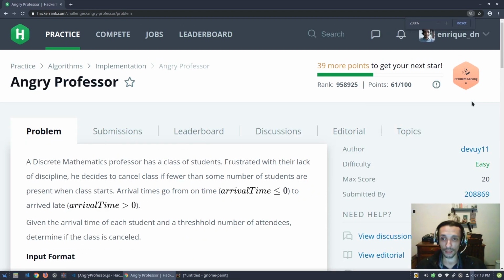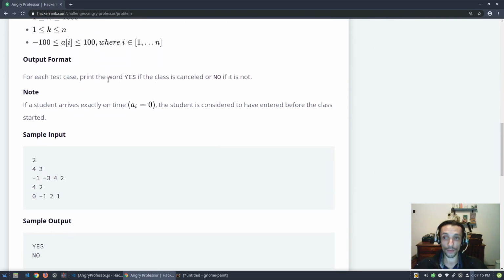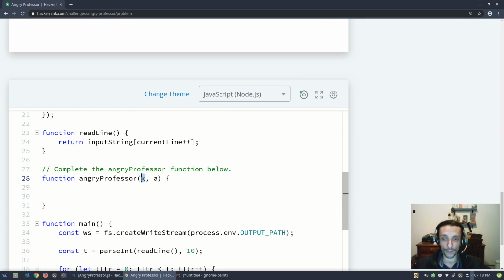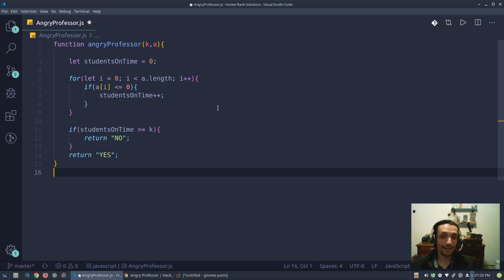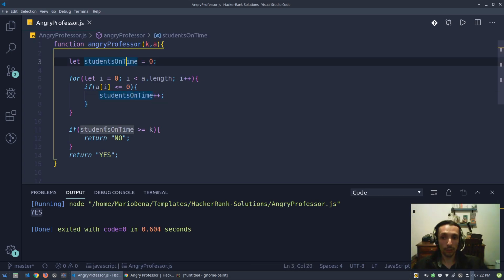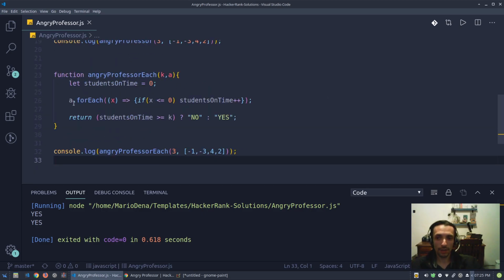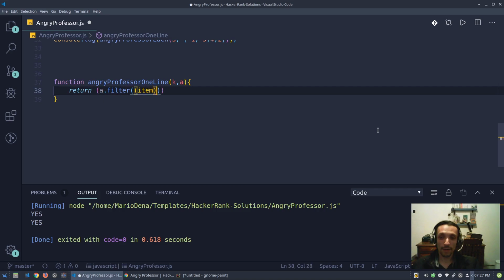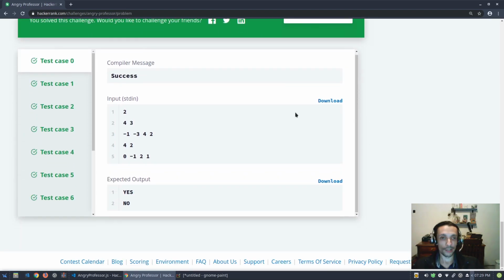Coding Challenge - Angry Profesor!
Watch on HD!

Send me a tweet! @MarioDenaCode